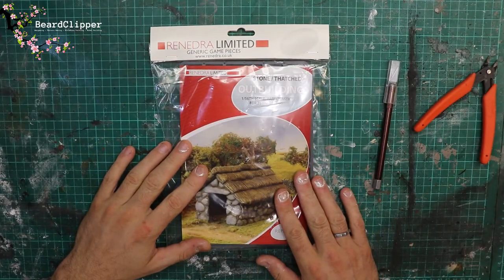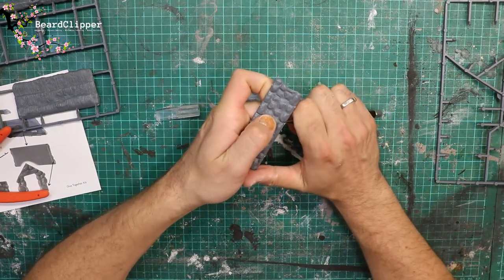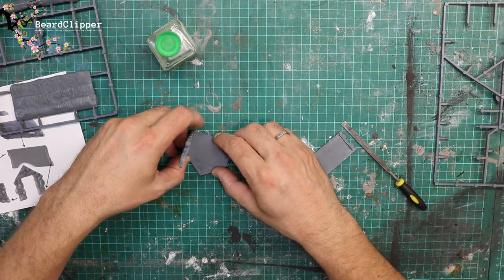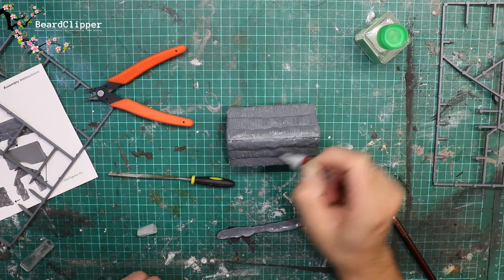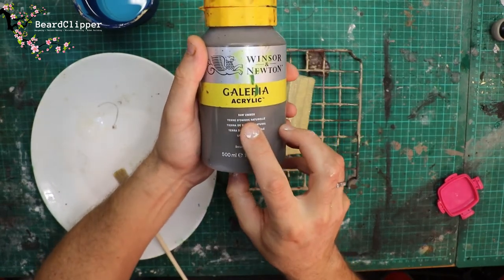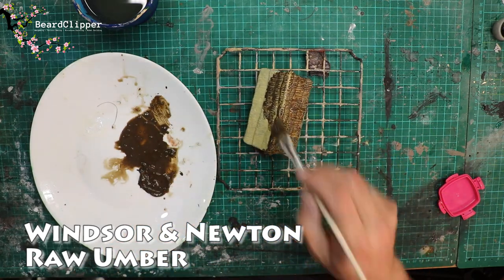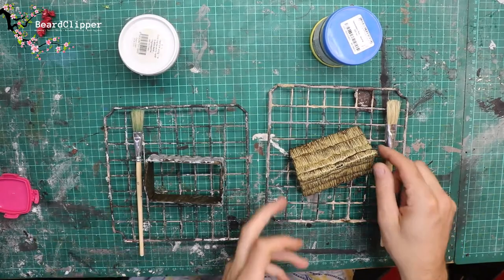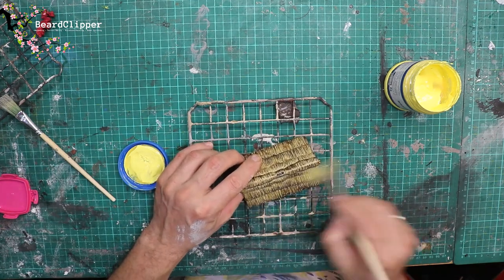SPEED BUILD this awesome Outbuilding from Renedra; so simple, so quick!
Hello, in this video I do a very quick build of the Renedra Stone/Thatched outbuilding, a hard plastic kit that went together, and painted up, like a dream.

It took no more than 20 minutes of hobby time to achieve this result and I'm so pleased with it; of course you could pimp it more if you want, but for what I'm doing it is perfect.